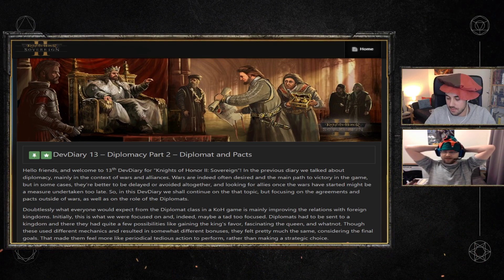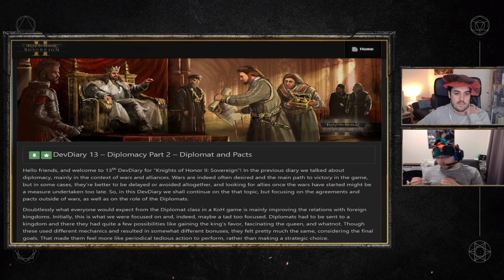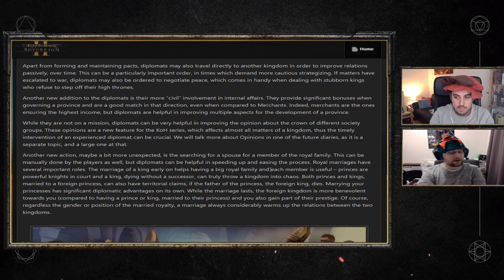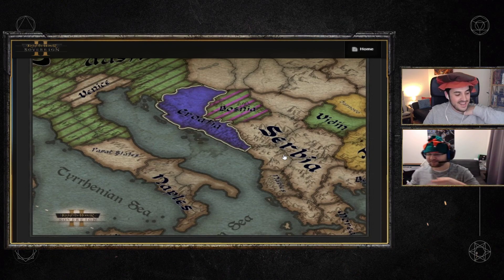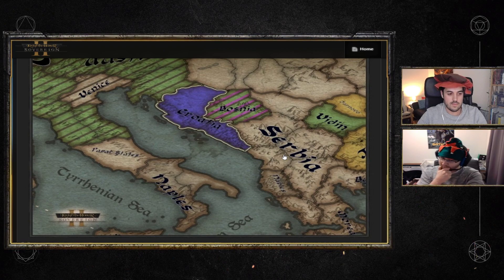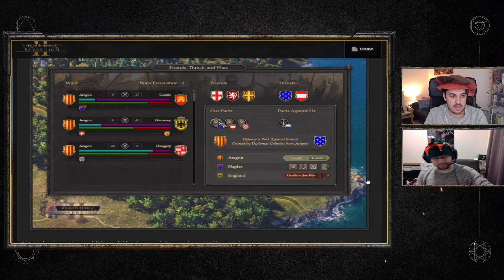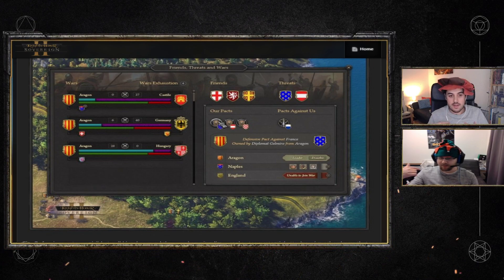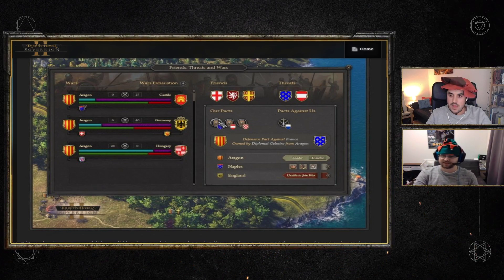KoH2S Let's Talk: DevDiary 13 - Diplomacy Part 2 – Diplomat and Pacts with Ivory Knight and Sh0ppo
Our talk on the DevDiary and DevStream! We are talking about the 13th DevDiary with details on "Diplomacy Part 2 - Diplomats and Pacts" in Knights of Honor II: Sovereign".

Let the sun always shine on you!